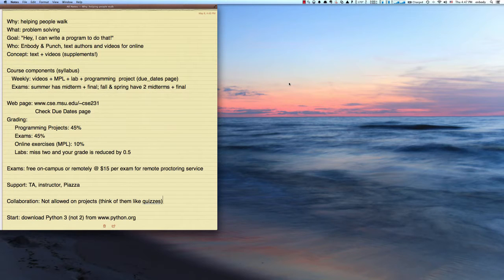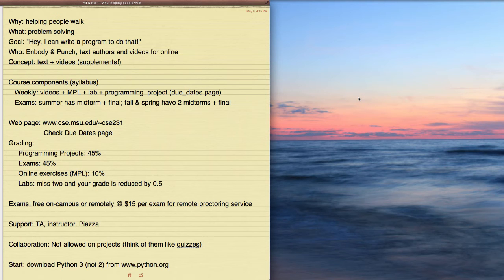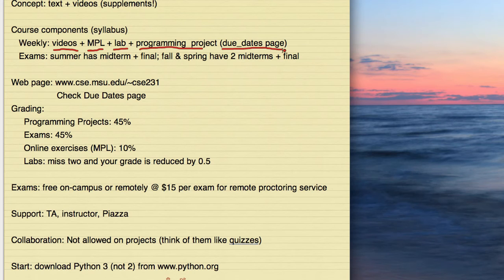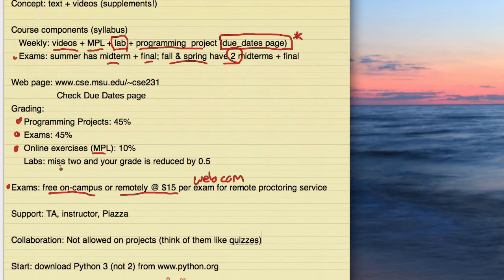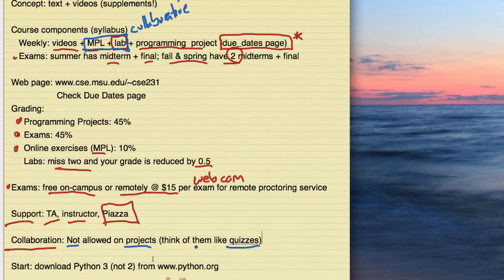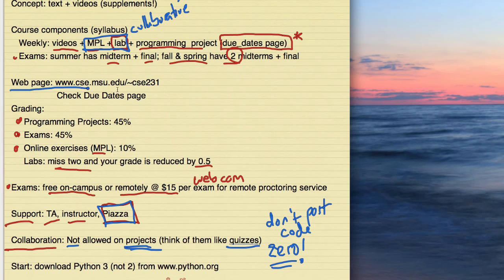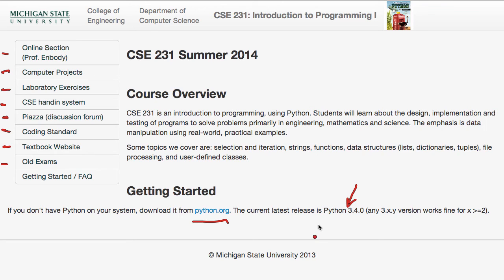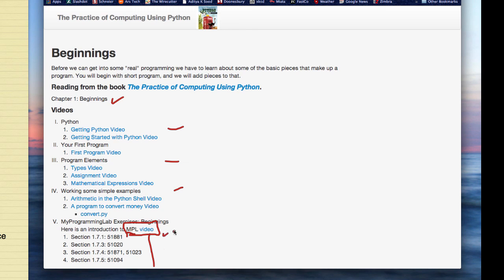Introduction to CSE 231 Onine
This video is a brief introduction to CSE 231 Introduction to Programming using Python for the online sections.